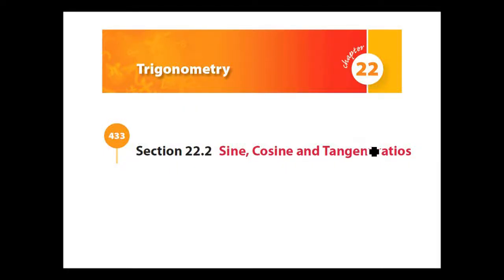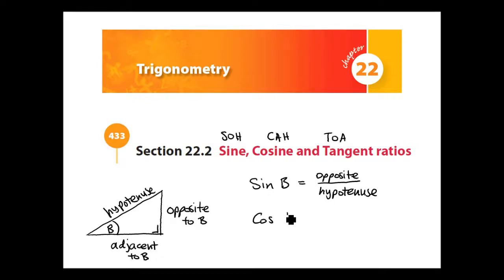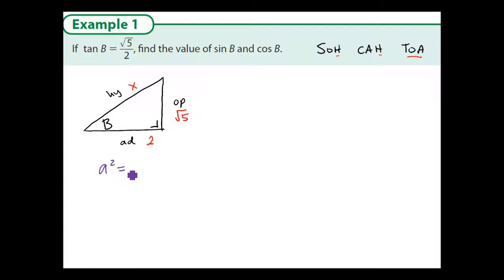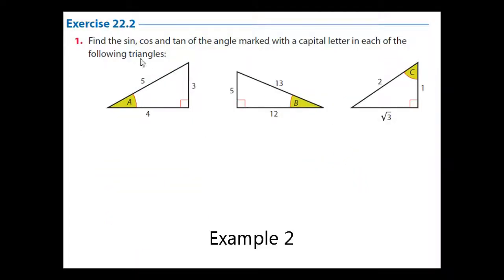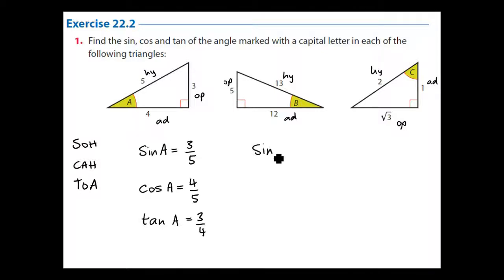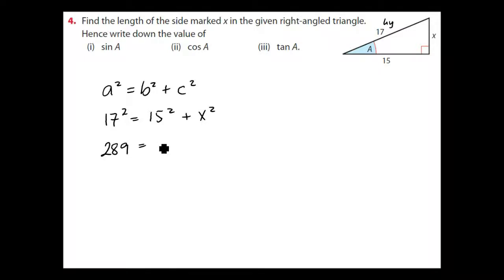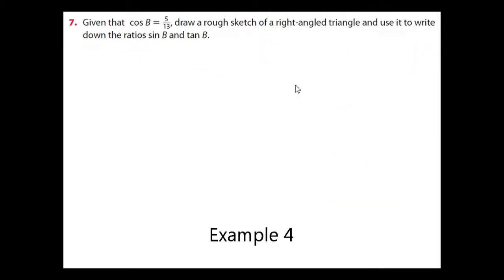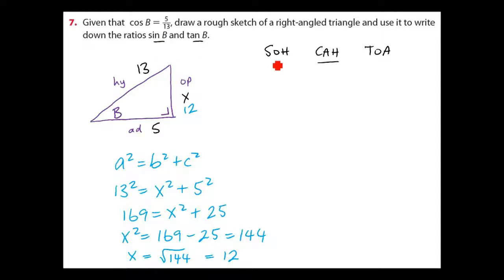Trig 2 Sin, Cos and Tan ratios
Trigonometric ratios - Sin, Cos and Tan